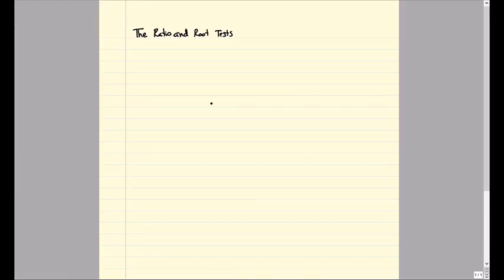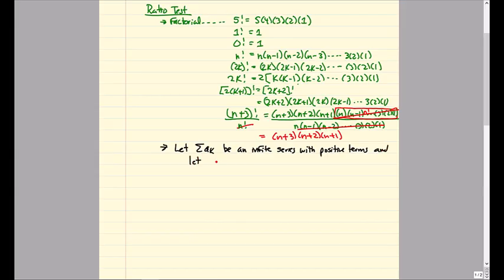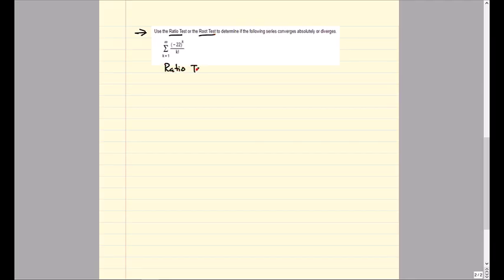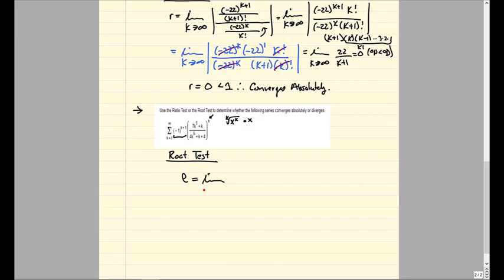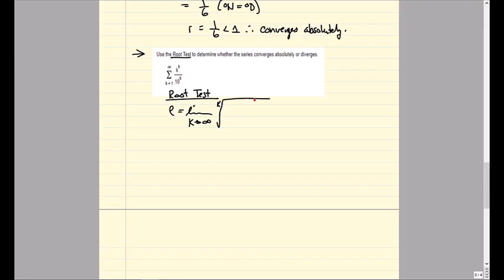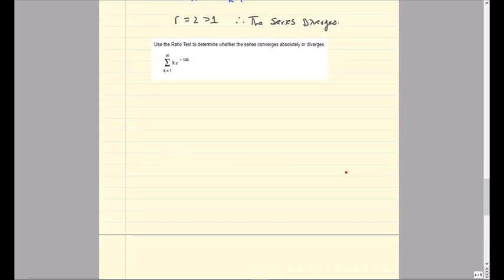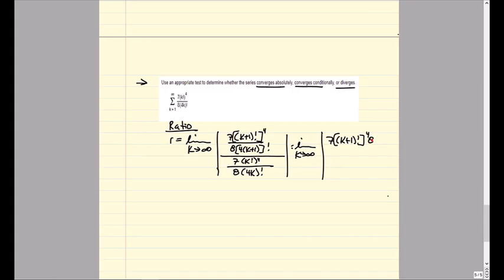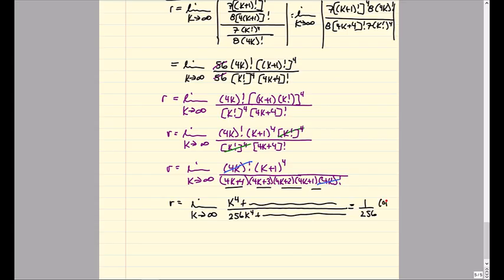U3 HW5 Ratio and Root Tests